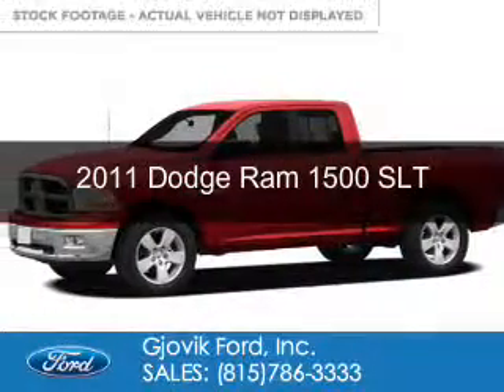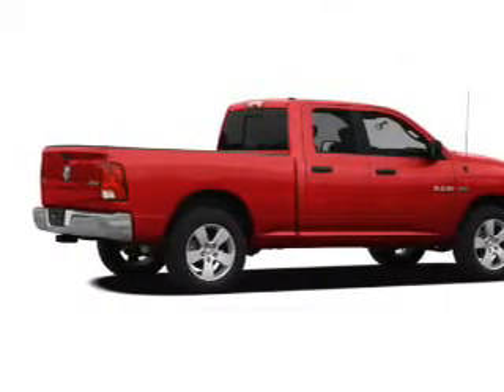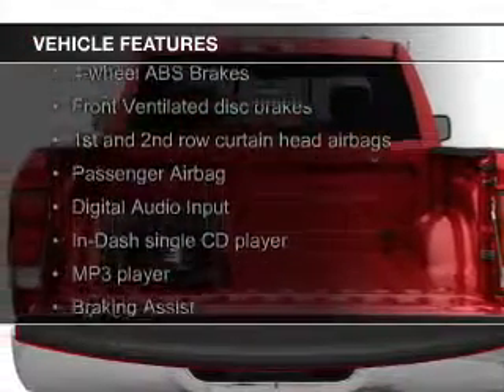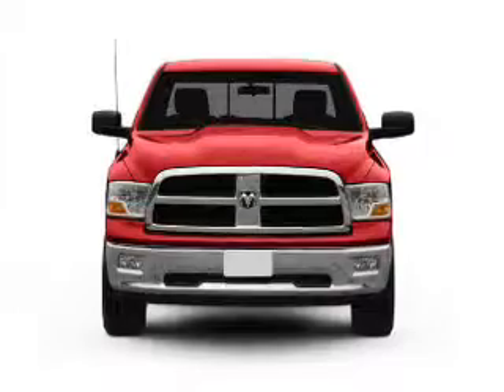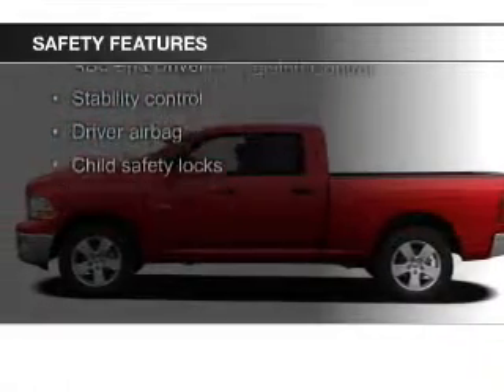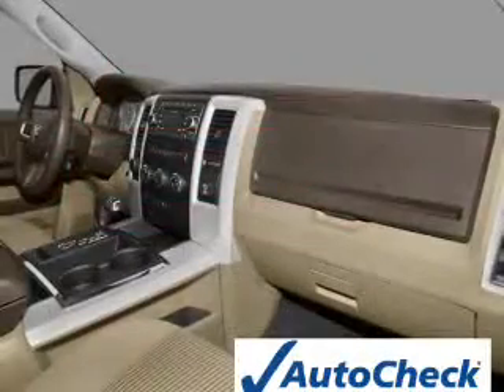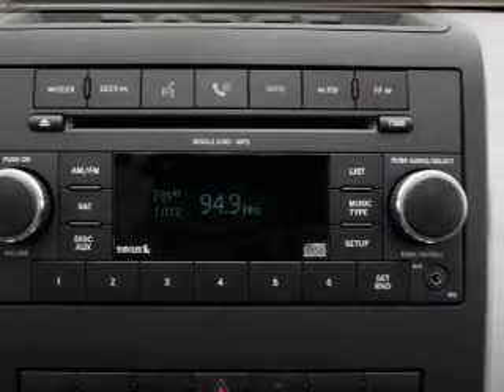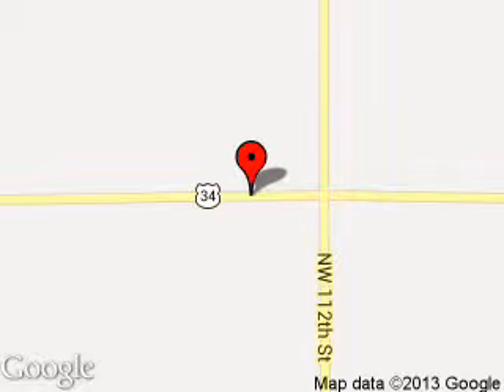2011 Dodge Ram 1500 - Sandwich IL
Phone:
Year: 2011
Make: Dodge
Model: Ram 1500
Trim: SLT
Engine: 5.7 liter 8 cylinder 16 valve
Transmission: Automatic
Color: White
Mileage: 37844
Address:
2600 Route 34